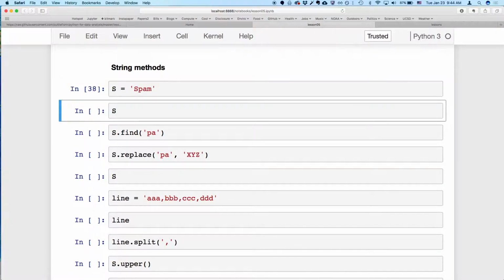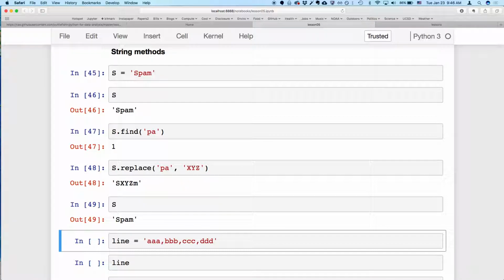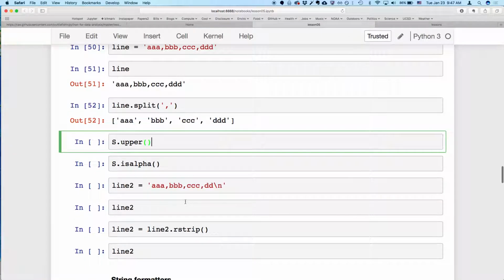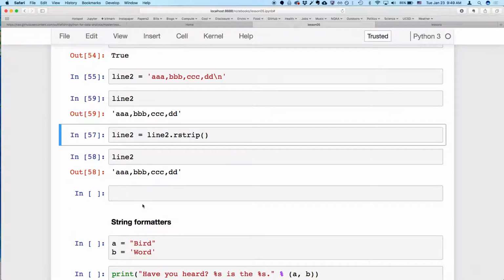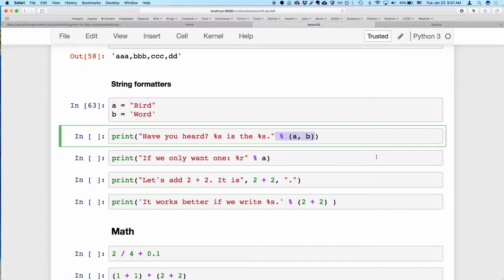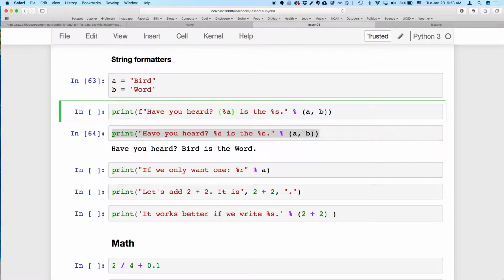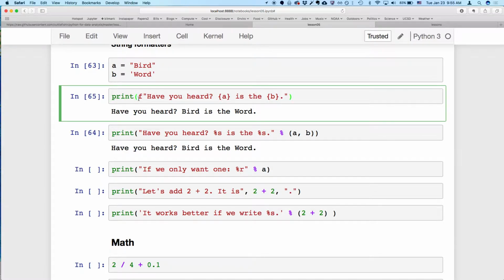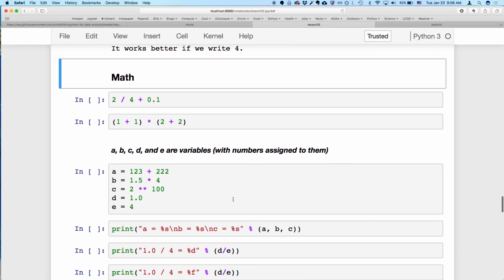Python for Data Analysis 2018 - Lesson 5 (3/4)